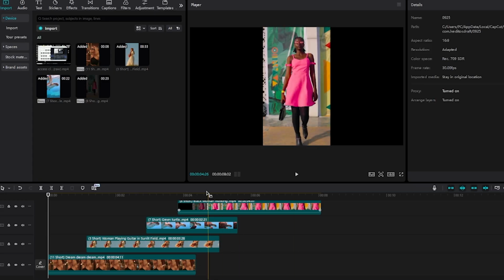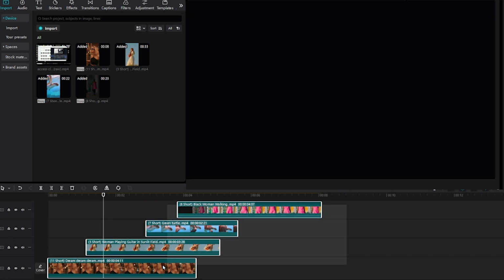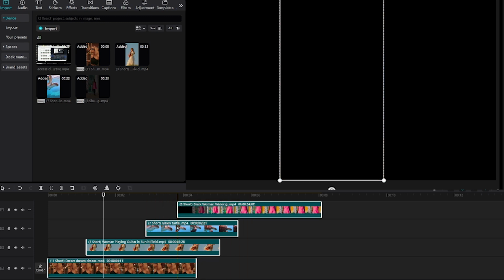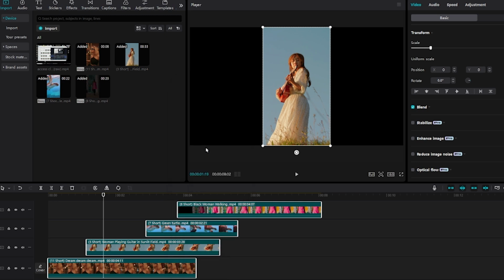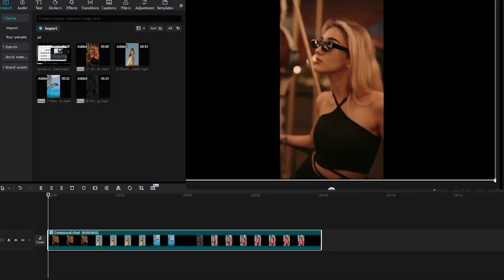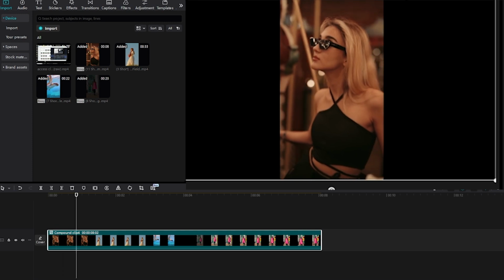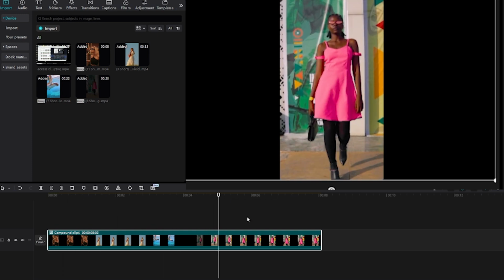Compound Footage Capcut PC Fast Tutorial (2025)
In todays tutorial we'll help you compound footage in capcut pc software program for windows mac online completely for free fast tutorial!